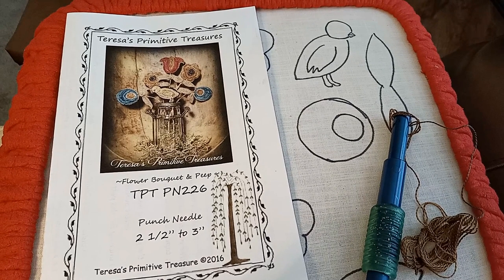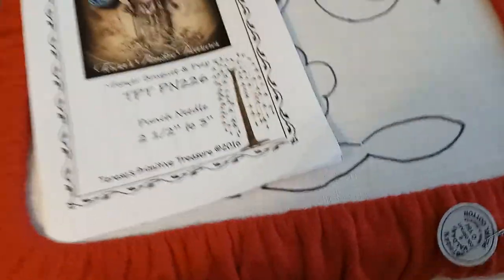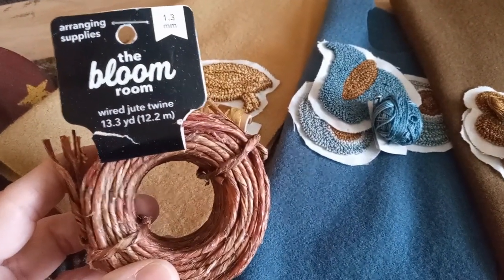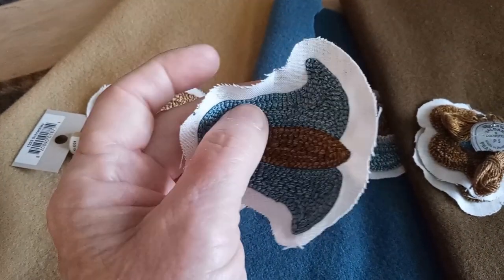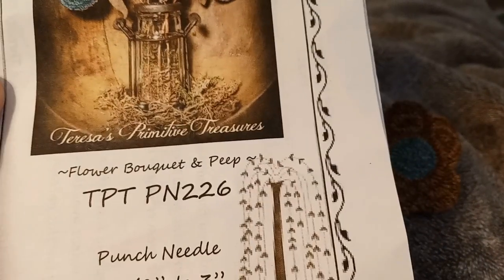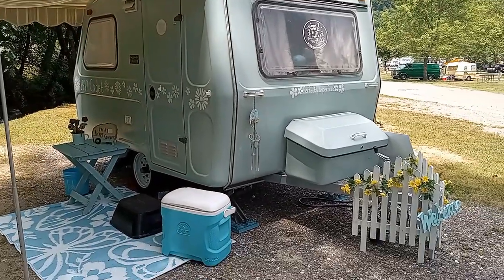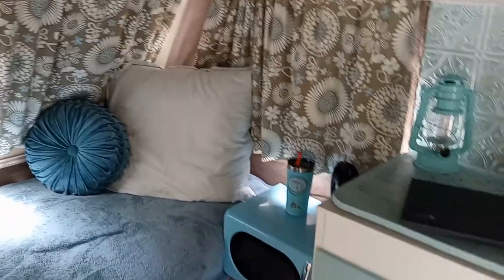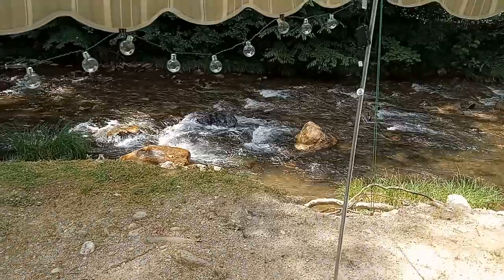Punch Needle Embroidery 3-D Punched Flowers Tutorial / Tour Of My Tiny Camper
In this video, I'll show you how I made some 3-D punched flowers with a wool backing, to use as a decoration in my tiny camper.
Pattern is from Teresa's Primitive Treasures, and can be purchased in her Etsy shop.